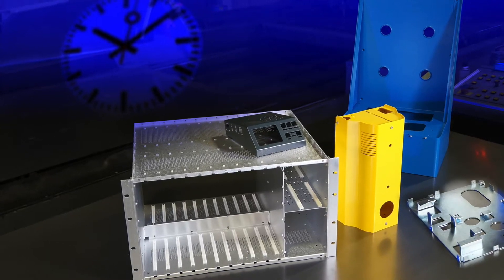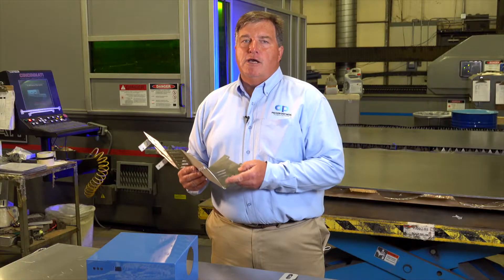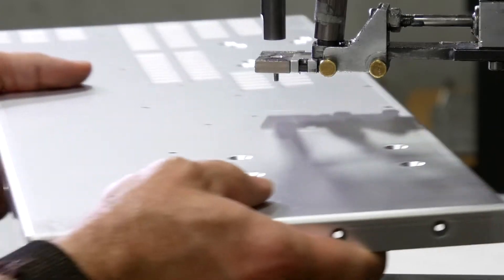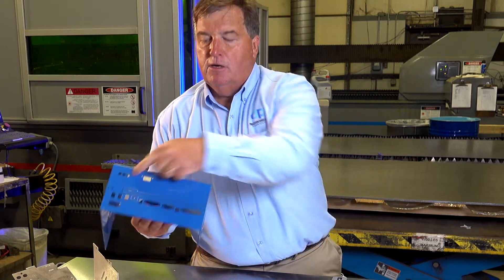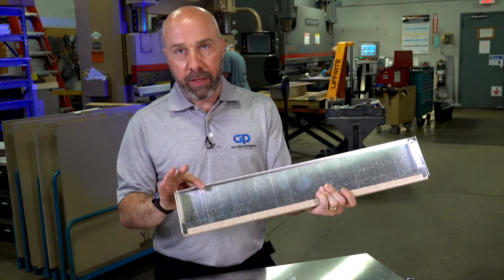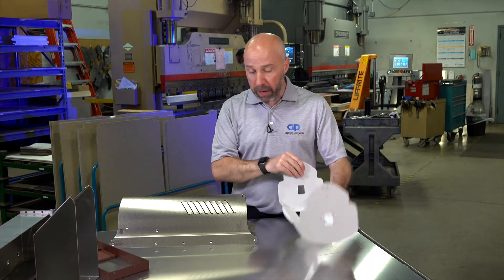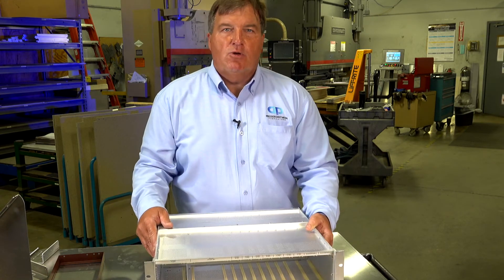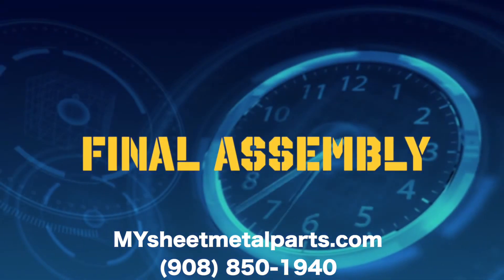Custom Sheet Metal Fabrications, Chassis, Housings | GP Precision Sheet Metal | Hackettstown, NJ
Custom precision sheet metal fabrication - Prototypes to production & assembly. Any quantity.

metal enclosure
precision sheet metal
metal racks
custom sheet metal

    Precision Sheet Metal Fabrication
    Prototype to Production
    Polishing & Assembly
    Plated, Painted & Screened Parts
    Quick Turn Readily Available ER
    CNC Laser Cutting
    Punching
    Forming
    Welding

Laser cutting machines offer considerable advantages in productivity, precision, part quality, material utilization and flexibility. We currently operate two lasers, which give us the ability to cut thicknesses up to 1/2” in aluminum, steel and stainless steel. In addition, our lasers can cut materials like plastics and wood.

Our CNC punch presses provide the flexibility to handle short and long production runs, punching and forming applications, and are equipped with features that add up to higher productivity.

We efficiently and accurately fabricate parts with the use of our CNC Press Brakes. These machines offer programmable back gauges and ram repeatability to .0002"

We efficiently and accurately fabricate parts with the use of our CNC Press Brakes. These machines offer programmable back gauges and ram repeatability to .0002". Precision ground European Style Quick-Change Tooling is also utilized on these machines. This allows for fast setup changes and high quality bends. These dies are also hardened to increase tool life. All these benefits help us to provide a competitively priced product to you.

We can join a variety of materials including aluminum, steel and stainless steel, with thicknesses as low as .024", with our TIG and/or MIG welding processes. We also specialize in stainless steel polishing, and can provide both brushed and mirror finishes.

In addition, our Spot welding and Capacitor Discharge Stud Welding capabilities give cost effective ways to join materials together, while leaving minimal or no distortion to the part.

GP Precision